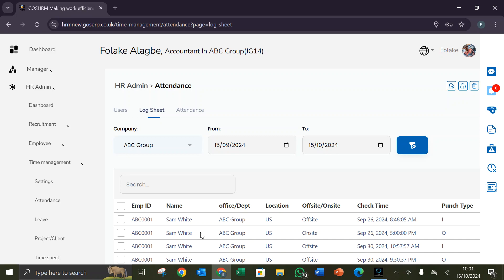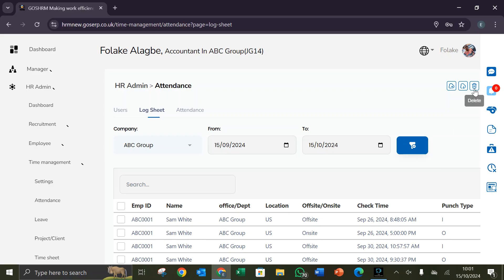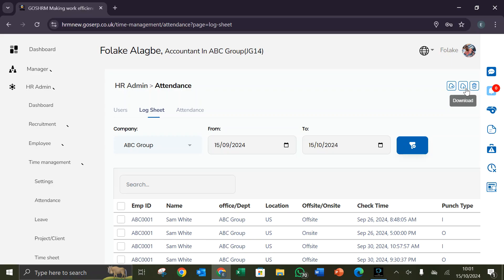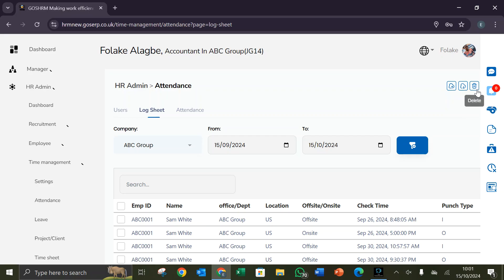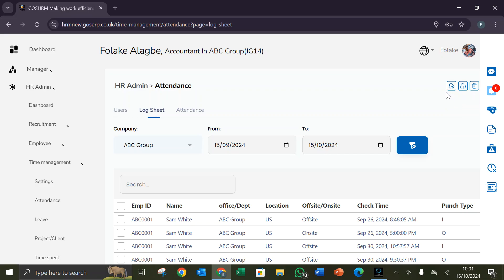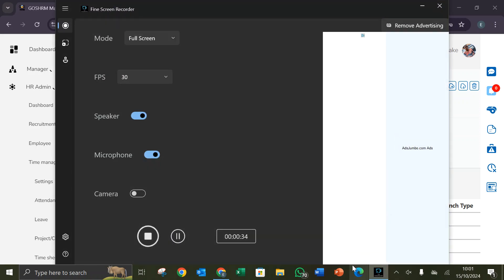Log sheet setup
In this short video, our consultant will help you to set up attendance log sheet for your organization on the GOSHRM application.